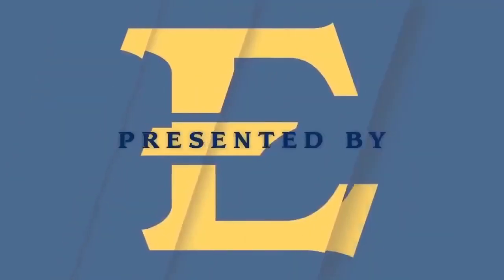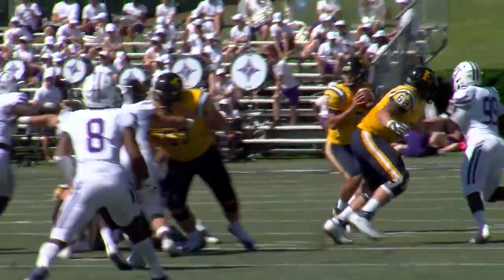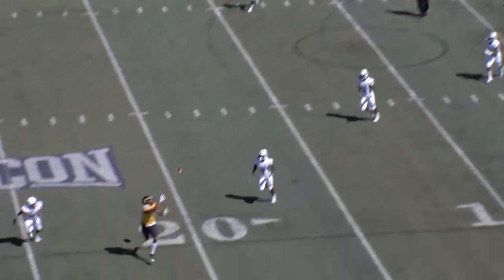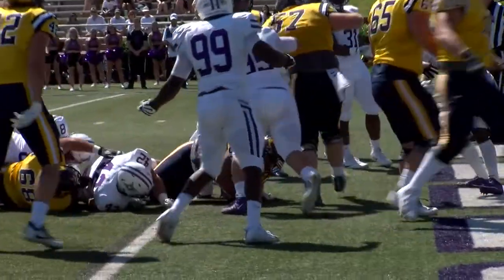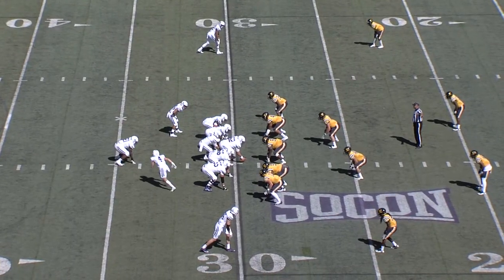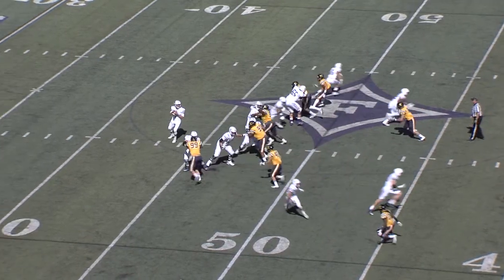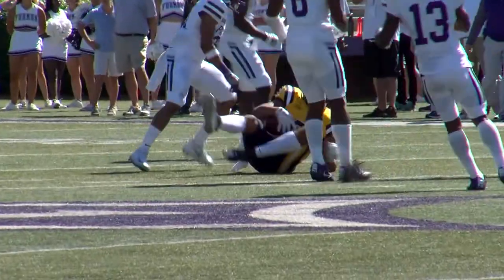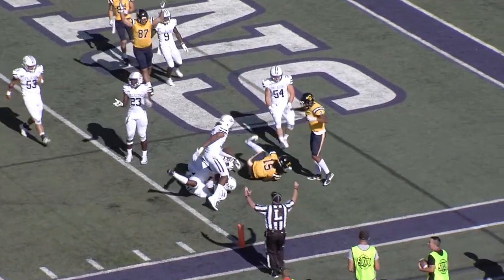ETSU Football vs Furman Highlights September 30, 2017